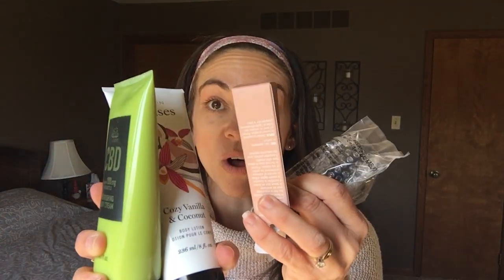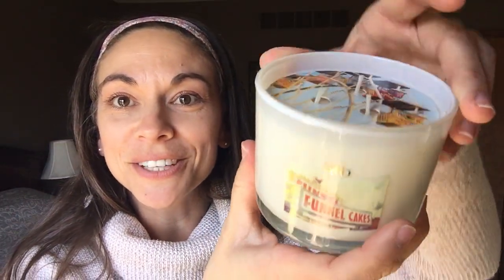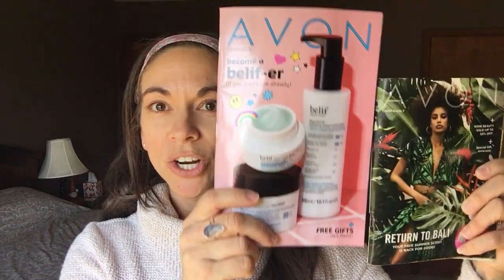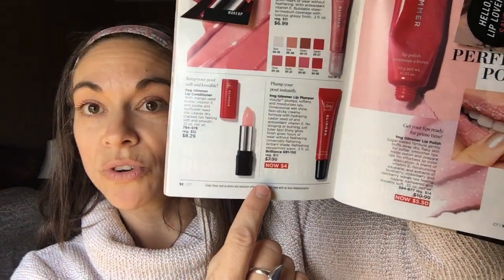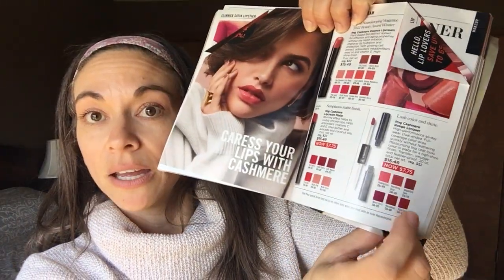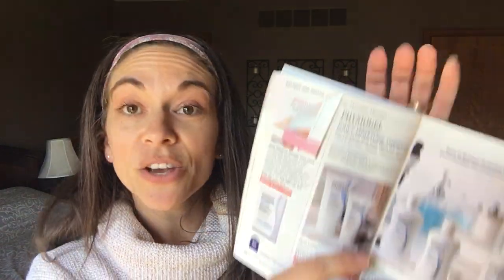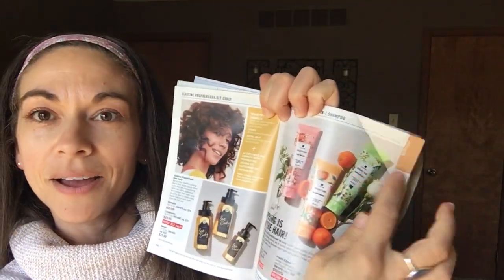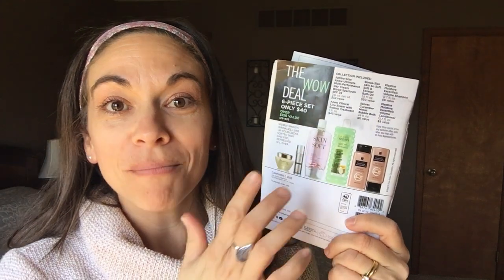Avon Haul & Unboxing Campaign 6/7